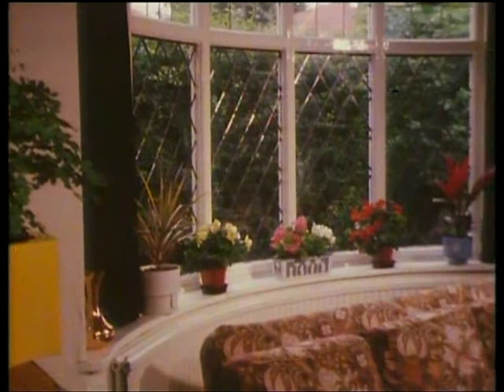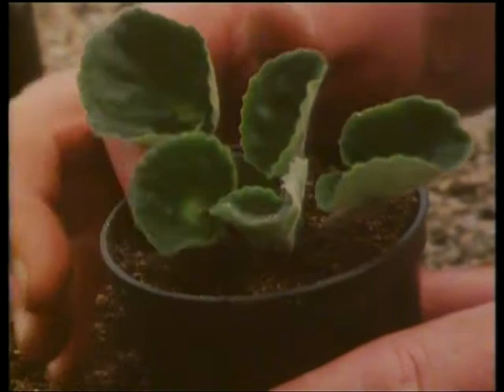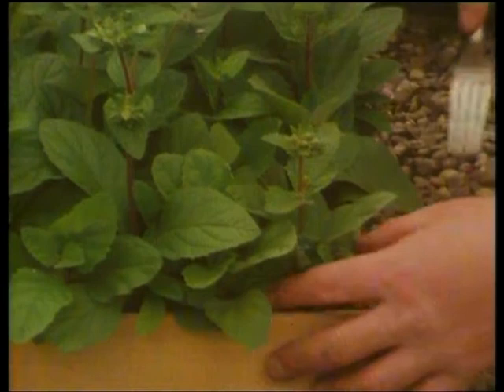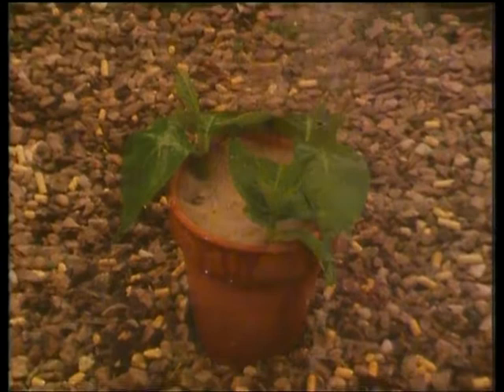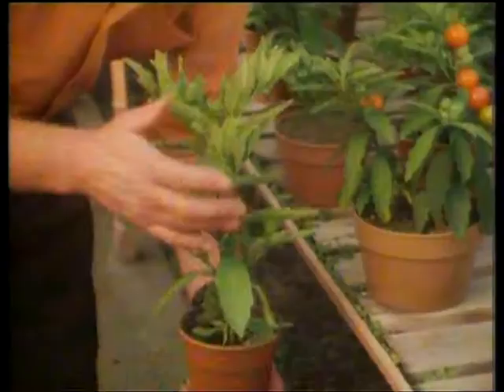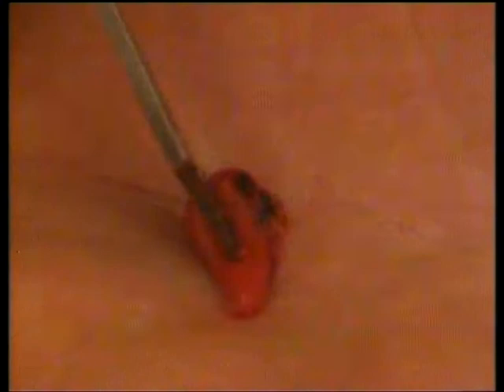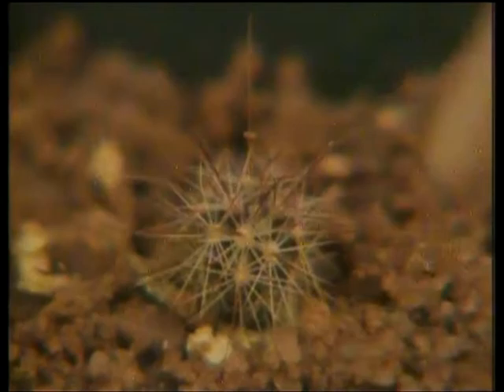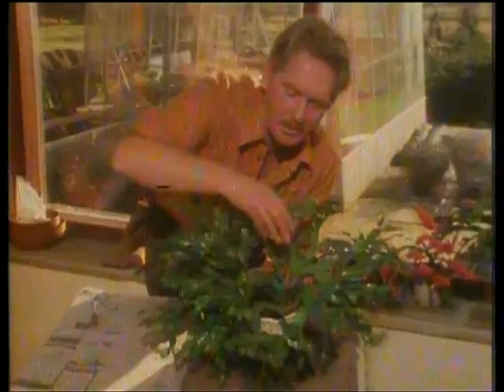Mr Smith's Indoor Garden. Part 2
This is from a copy of Geoffrey Smith's Indoor Garden laserdisc
- a much missed and admired gentleman of the garden.